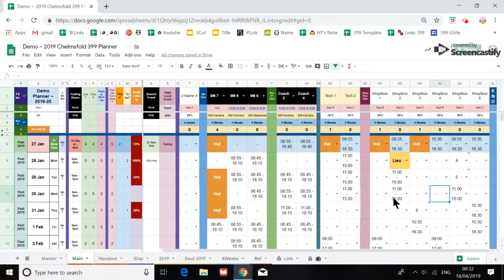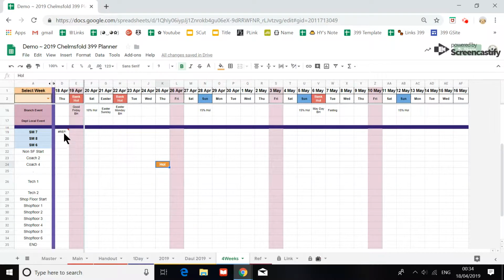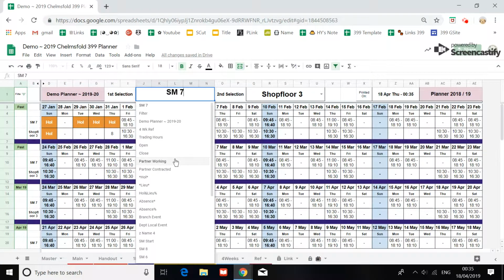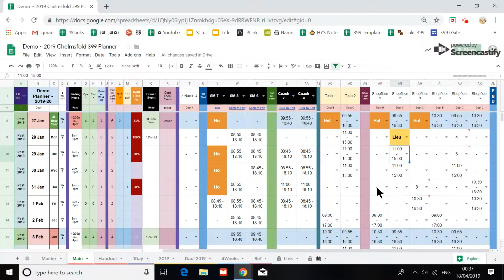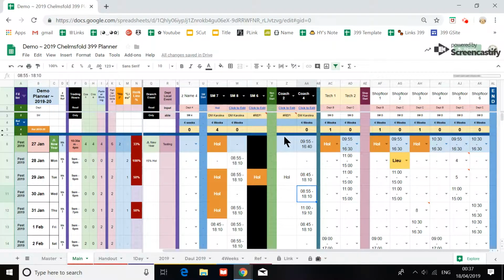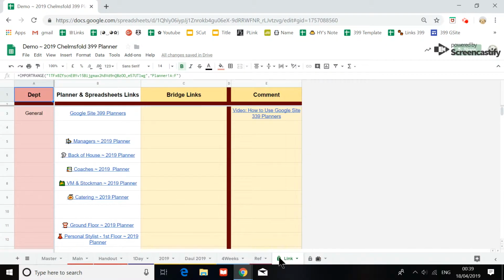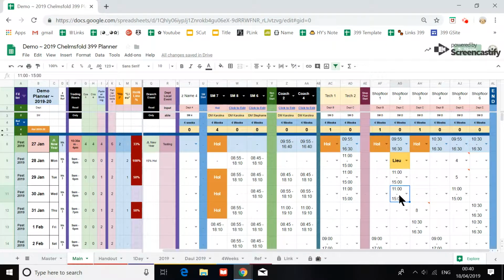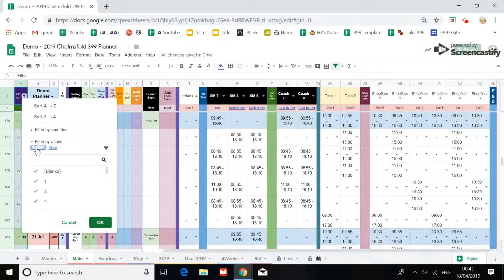Quick Introduction to get you started - 399 Planner